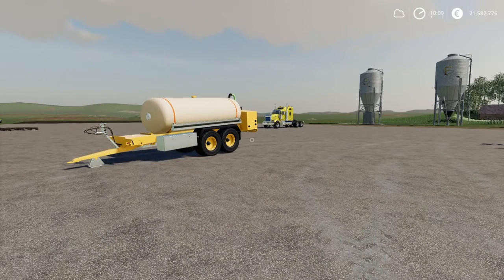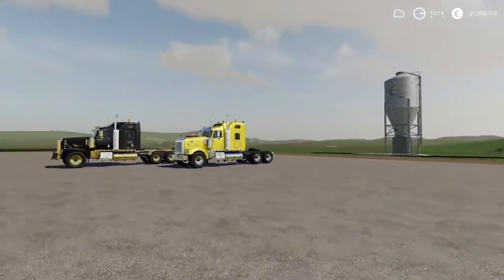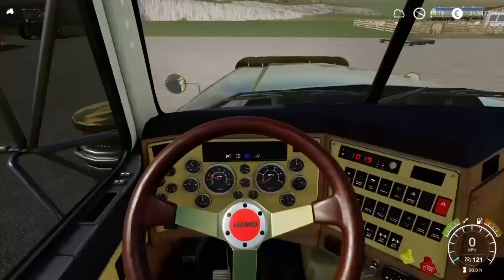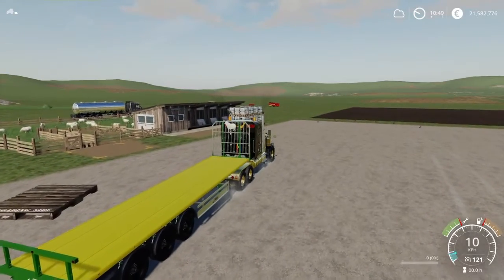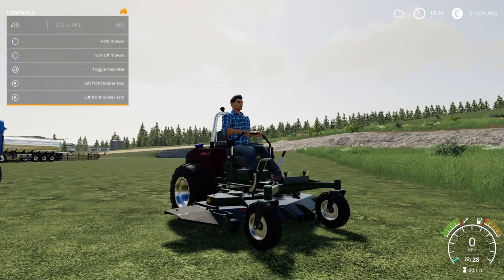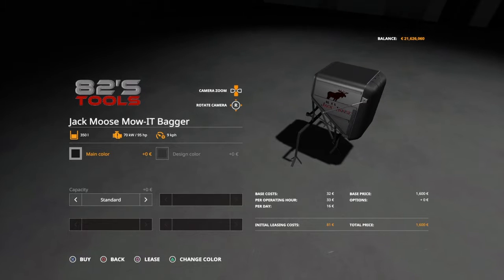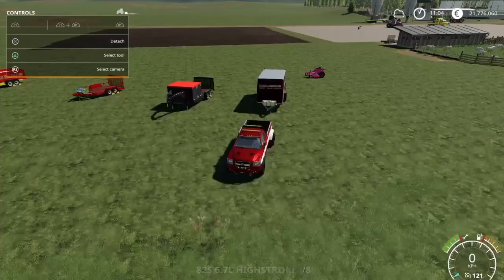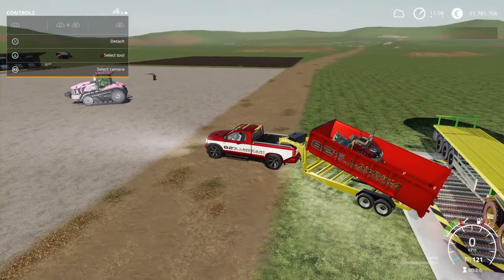MY TOP 5 MODS FOR OCTOBER 2020 - Farming simulator 19.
My Top 5 Mods from October 2020.
- Jack Moose Mov-it pack
- Roadrunner +
- Animal Transport
- RYC ONE 6M.
- Liquid Bowser

Giant Software. Focus Home Interactive.